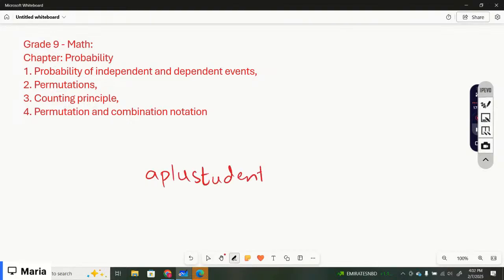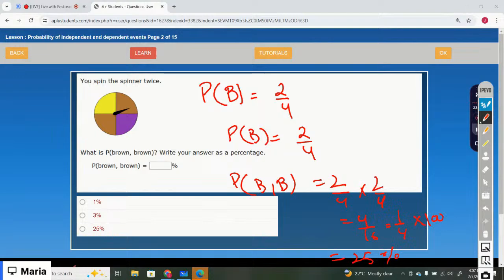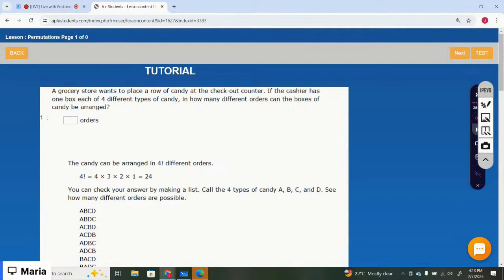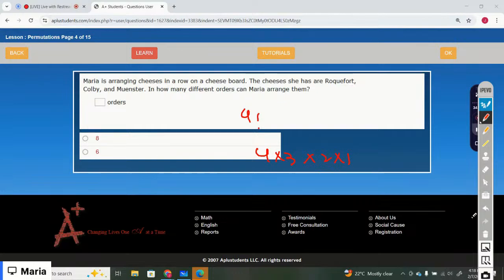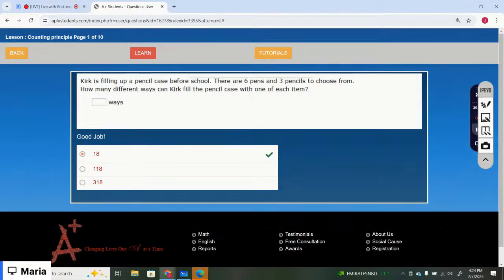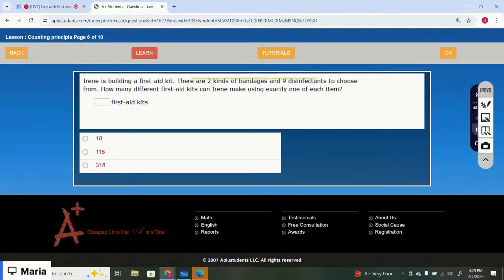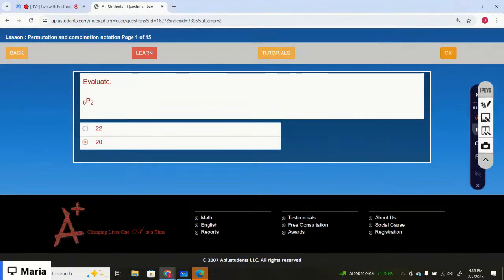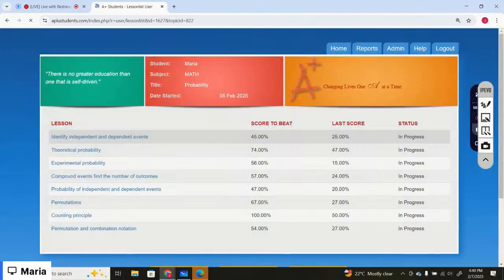Grade 9 - Math: Probability